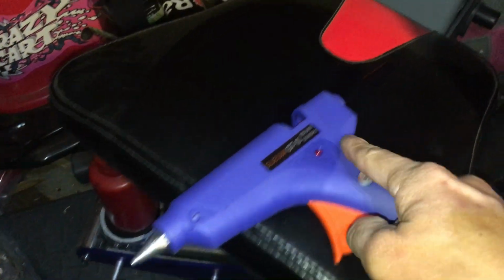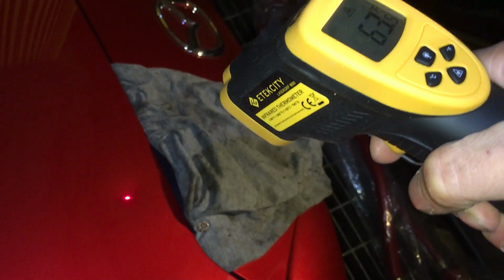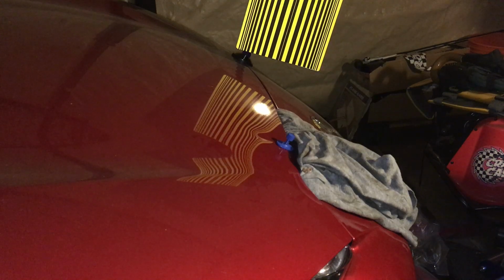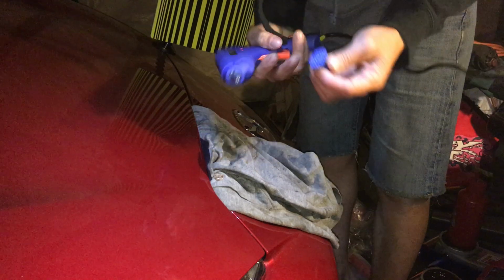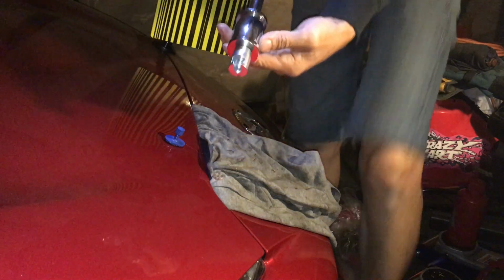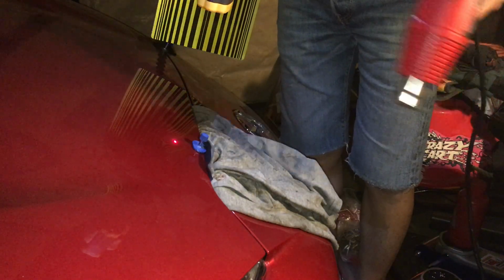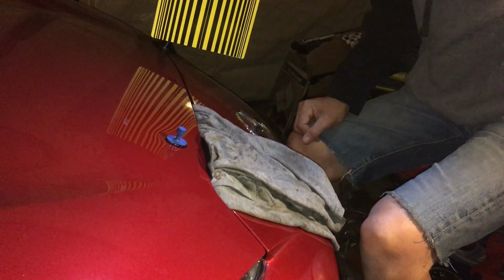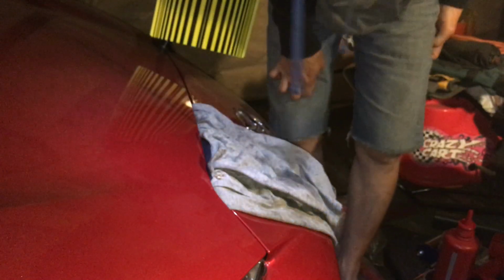ND Miata PDR pt.1